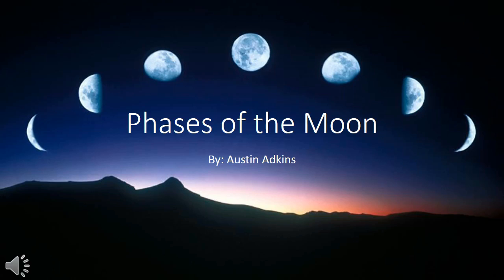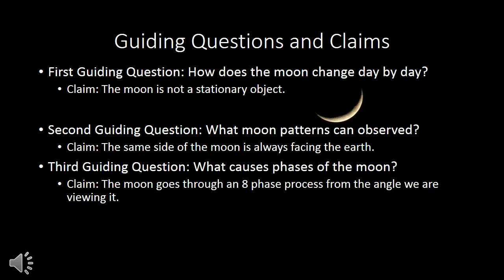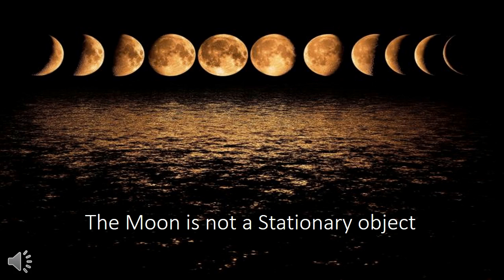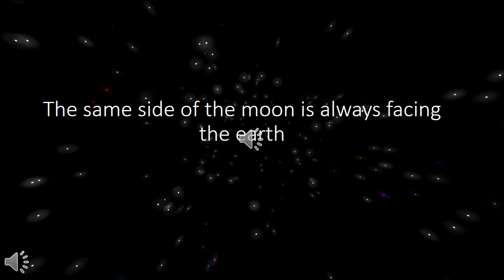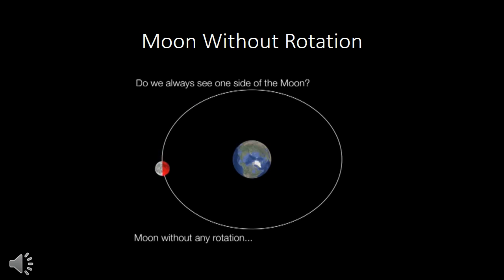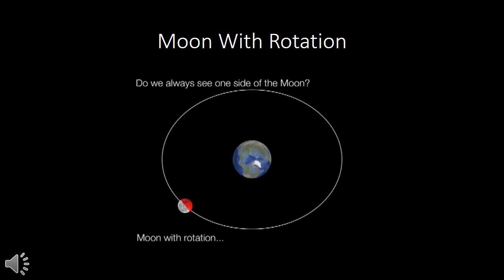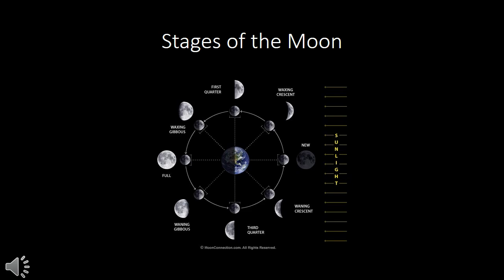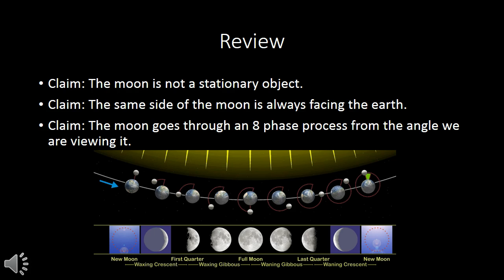Moon Phases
Understanding The Moon Phases. (n.d.). Retrieved February 26, 2015.
Redd, N. (n.d.). Does the Moon Rotate? | Space.com. Retrieved February 26, 2015.
Common Moon Misconceptions. NASA, (n.d.). Retrieved February 26, 2015.